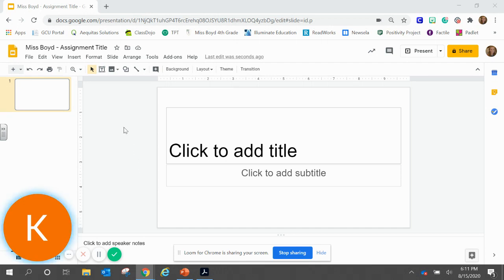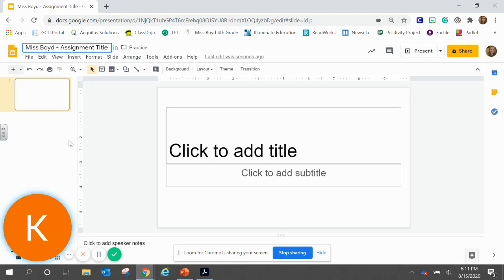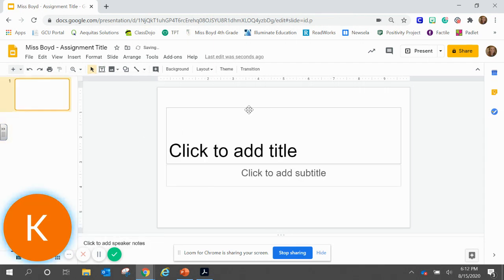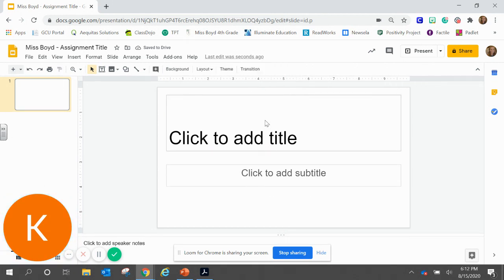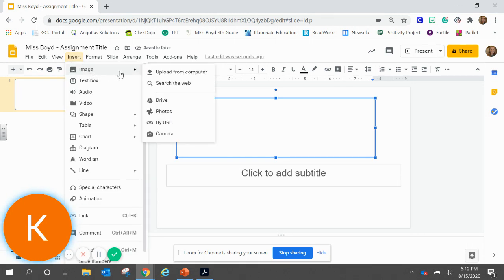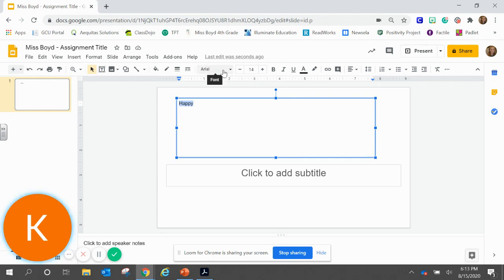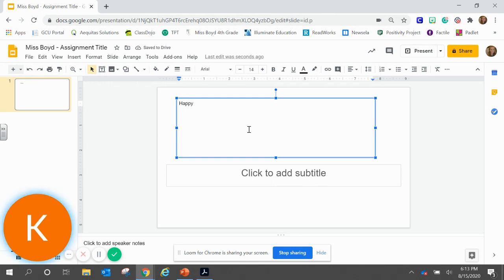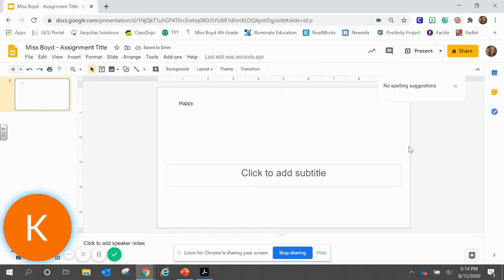Google Slides How To